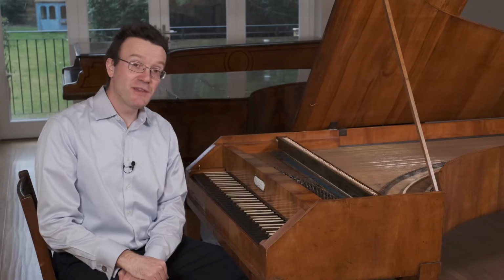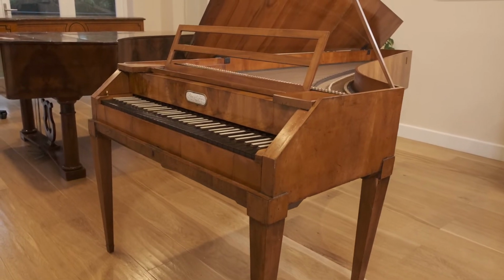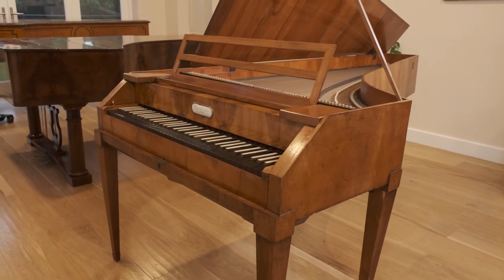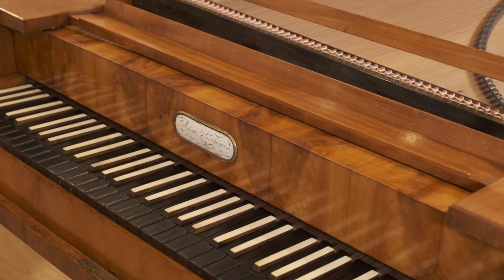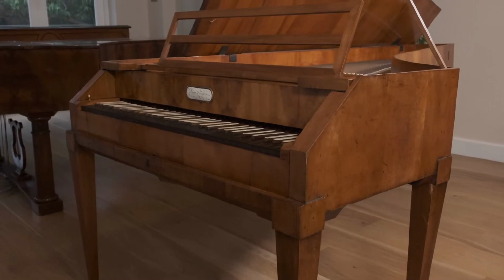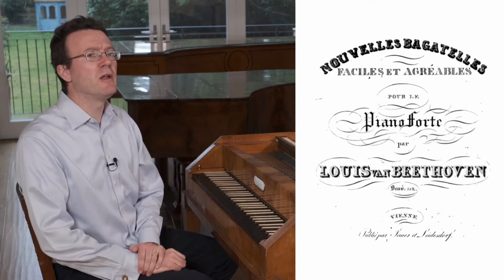Michael Rosenberger fortepiano - c1795 Presenter : Julian Perkins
This video is one of twelve videos documenting the complete Richard Burnett Collection of historic keyboard instruments.

Each video will focus on one or two instruments from the collection, introduced by Katie Derham and presented by a professional musician who is part of the Finchcocks Charity’s Educational Team.

The video provides a commentary outlining important points relating to technical features of the instrument, historical details relating to the period in which the instrument was built, including composers and musicians who would have worked with similar instruments, plus some personal insights from the presenters themselves.

The videos contain music performed by the presenters, which is appropriate to the style and period of music composed when they were built.

If you would like further information or would like to find out how to support the Finchcocks Charity, please email the charity at

INTRODUCTION : Katie Derham
PRESENTER : Julian Perkins
VIDEOGRAPHER : Gareth Danks
PRODUCTION : Gareth Danks & Gary Branch